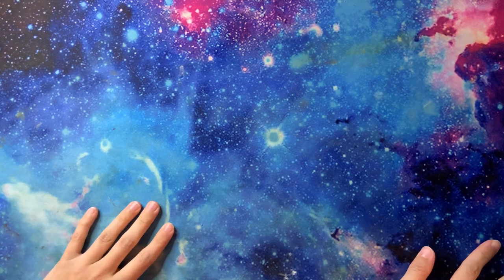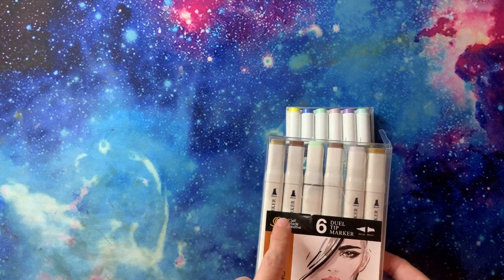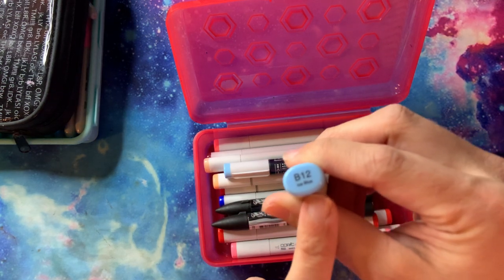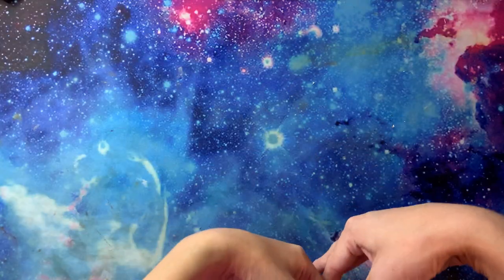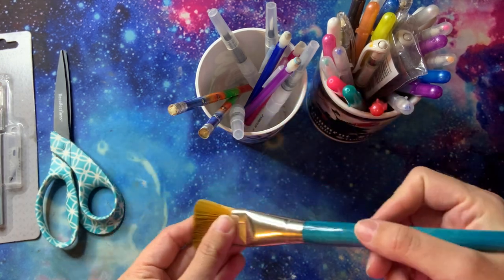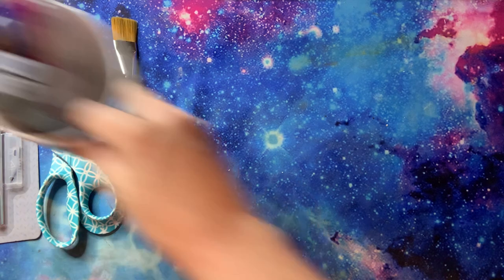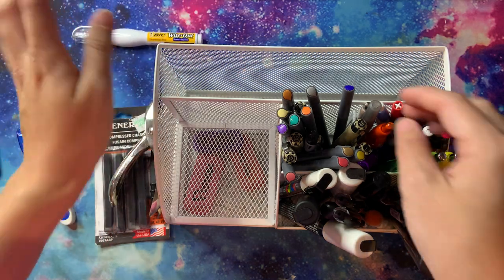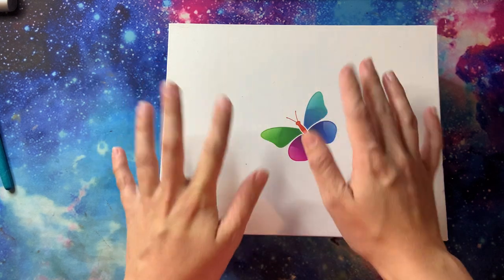All My coloring and art related supplies updated 2021 Part 1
Well here it is an updated video of all my coloring supplies part 1 I am so sorry that i am always out of breath as I am 36 weeks pregnant today... It gets hard people lol.
i was way over due to make this i know and i hope it isn't to bad and at least bearable to watch, with that said thank you to all my subscribers that watch my videos and that comment and if you are new here welcome!

If you would like to support me and my channel here are a couple link to my wish list on amazon

list of some of the things in this video
Koh-i-Noor erasers
Sakura Gelly roll white gel pen
Sakura Pigma Micron Pens
Uni Posca Paint Pen White 5M
Sakura 6 Pack Stardust Gelly Roll Pens
Uni Posca Paint Pen White 3M
Colorit Gel Pens
Dr. Ph. Martin's Iridescent Calligraphy Ink